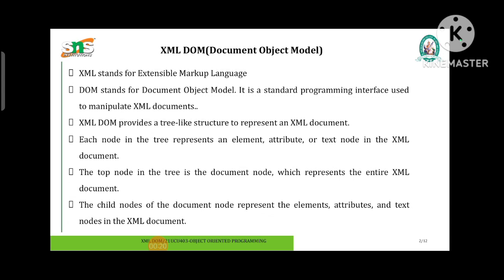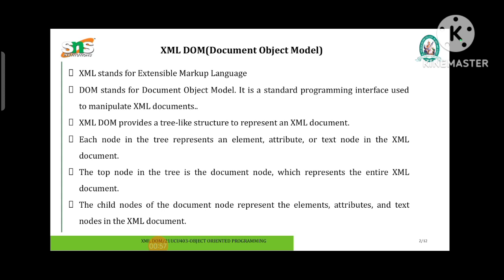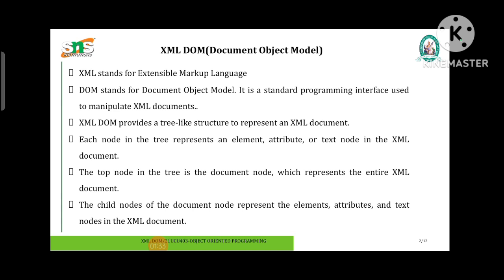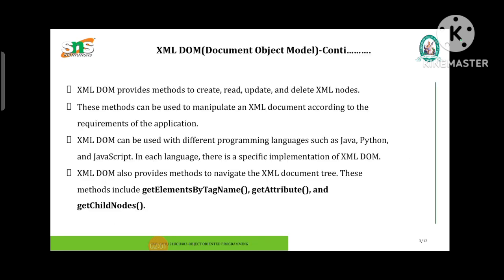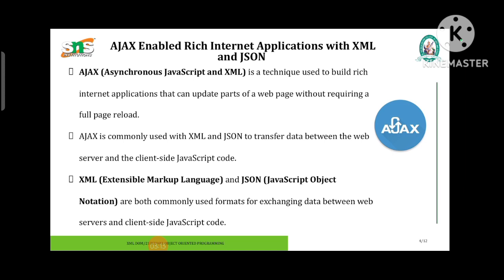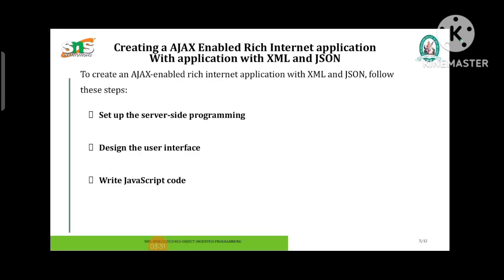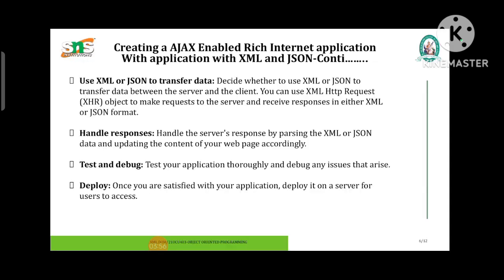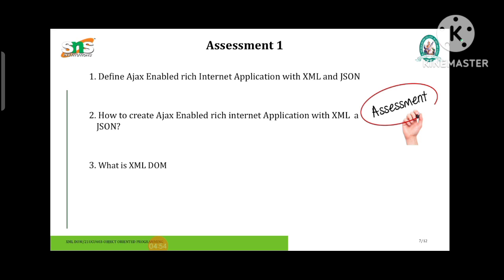Dr.S.Sugantha Priya, Assistant Professor|Computer Science|Lecture Video|SNS Institutions